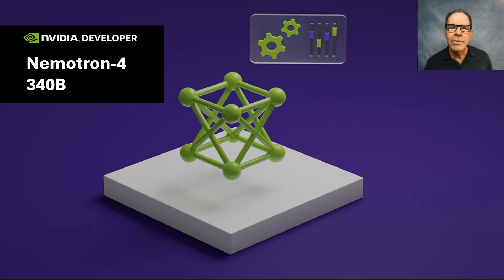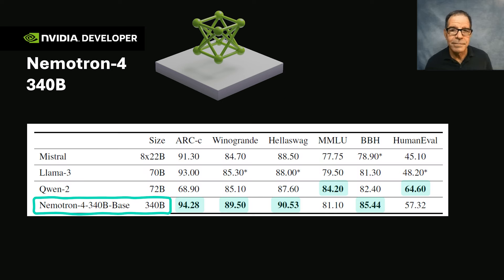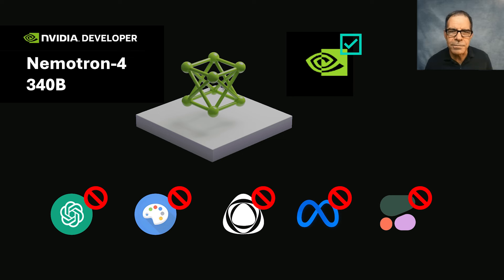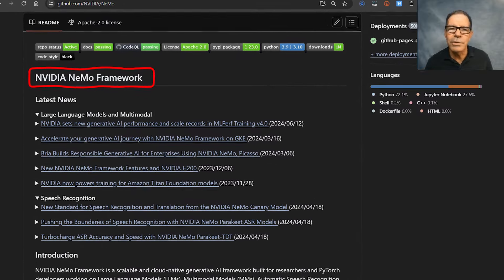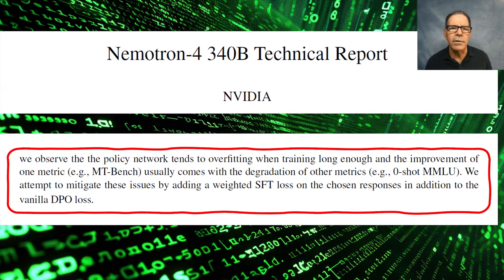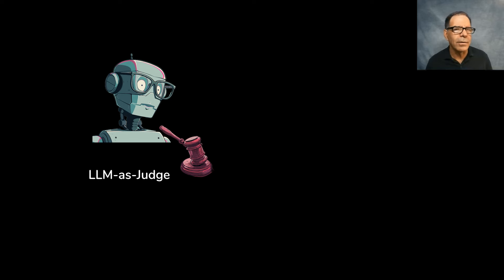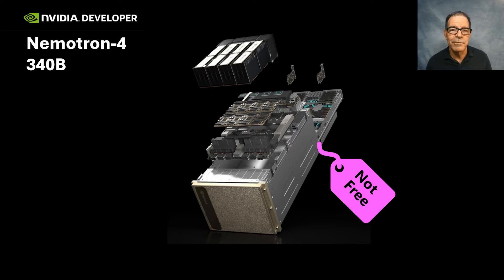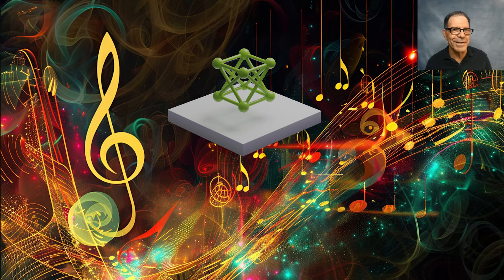Nemotron-4 is BIG in More Ways than One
Last week, NVIDIA announced Nemotron-4, which consists of three models: Base, Instruct and Reward. These three models work together within the NeMo framework to enable the creation and fine-tuning of new large language models.

At 340 billion parameters, this new entrant far bigger than any other open source model, but the really big news is that Nemotron-4 comes with a permissive license that allows us to use the model to generate synthetic data at scale, for the purpose of creating new models of our own.

Until now, most big models and APIs had clauses in the user agreements that explicitly forbid using the data they generate for the purpose of creating a new model.

This video provides a full summary of the size, performance, technical report, and competitive position of Nemotron-4, and it describes what each of the three models do, including production of synthetic data and the five-dimension framework that’s used for model evaluation.